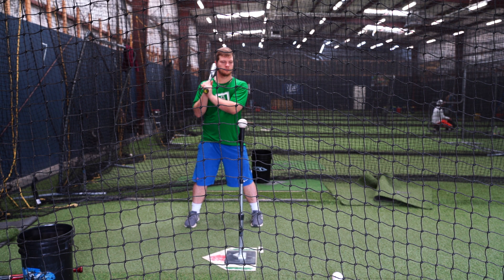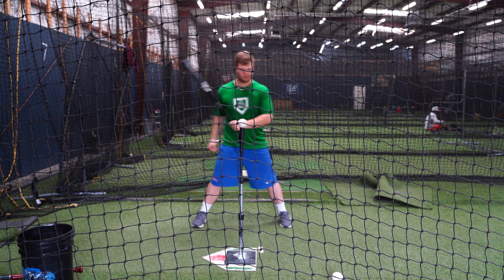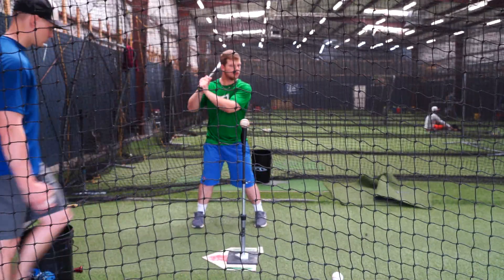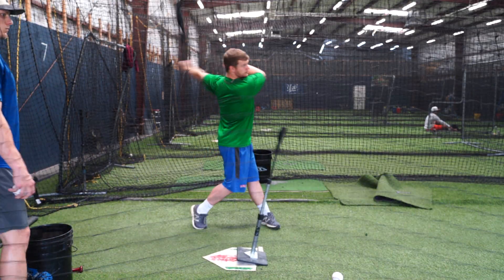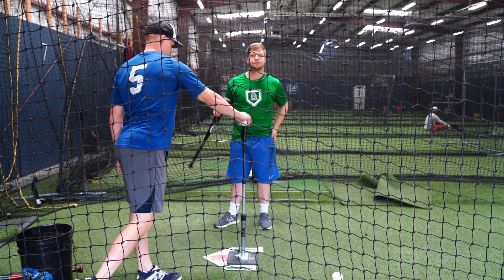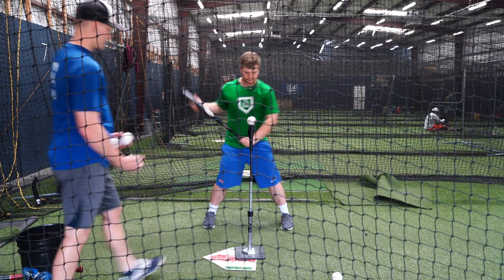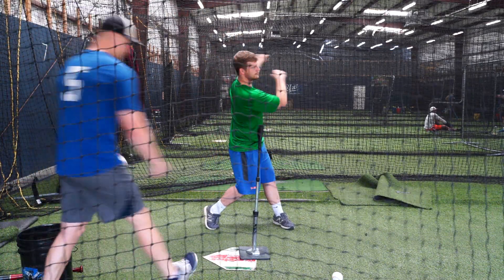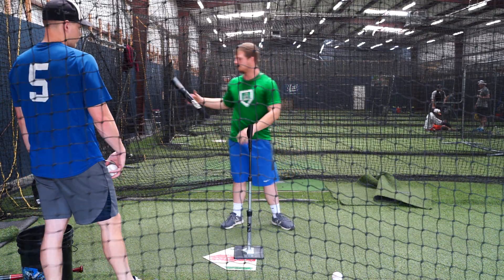Start Drill- Bat Path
You have to start correctly. The sprinter gains the majority of his speed in the acceleration he achieves in the first 30 feet. The same is true for a hitter’s rotational speed. Advanced hitters combine the ability to create a large amount of rotational torque over a short distance from a rhythmic start, with foundational mechanics and balanced powerful weight transfer.
 Place the tee on the inside corner of the plate and in the center of your stance. High tee (belly-button level). Try to hit easy line drives to the opposite side. This drill is meant to be uncomfortable. It is a high level drill that requires feel and relaxation, there is zero room for error and immediate feedback. This drill is designed so that when your hands start to the ball they take the barrel to the ball on the shortest path, without the loss of barrel or backside.